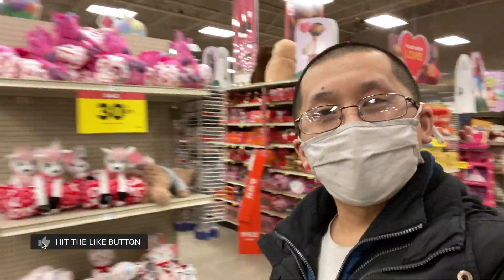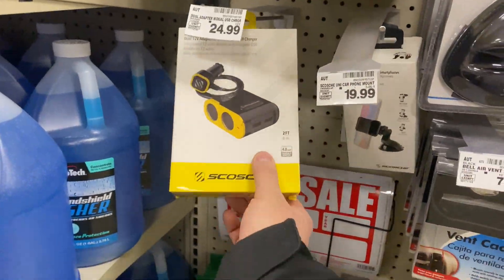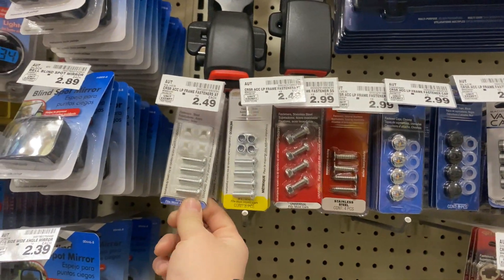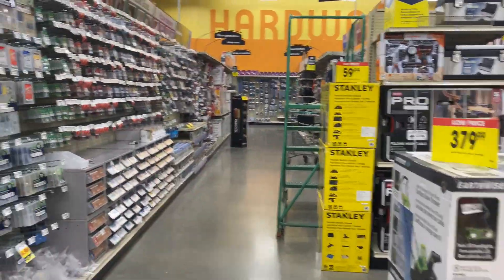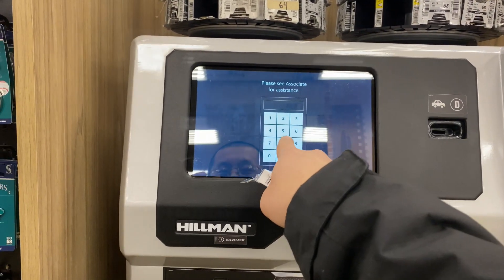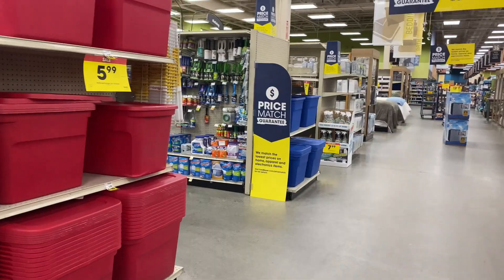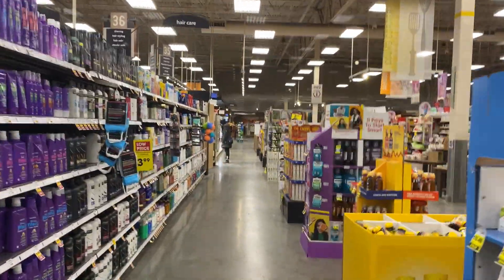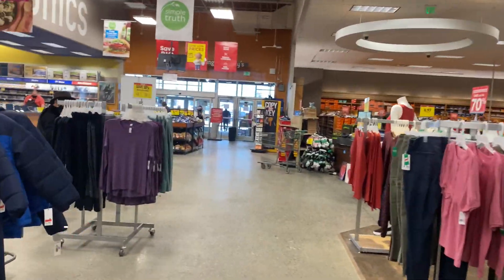Shopping in Alaska | Fred Myers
NuttyNu Media